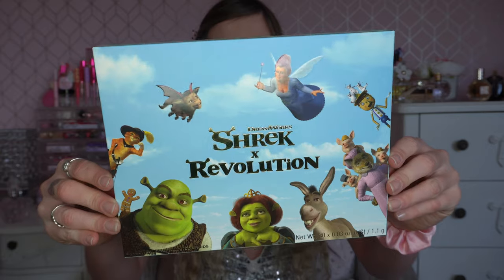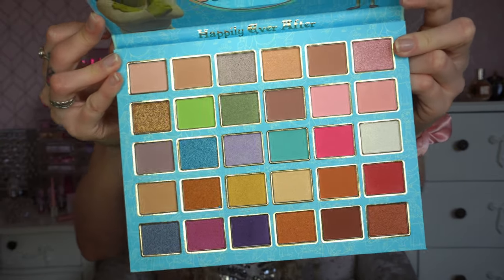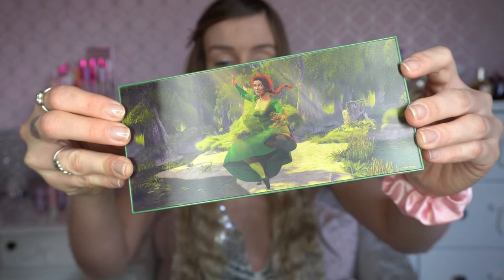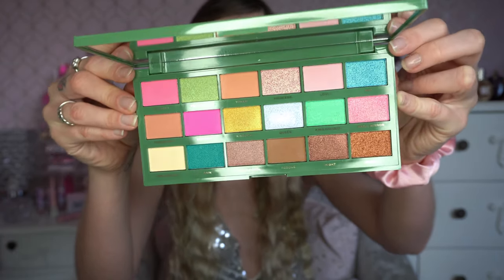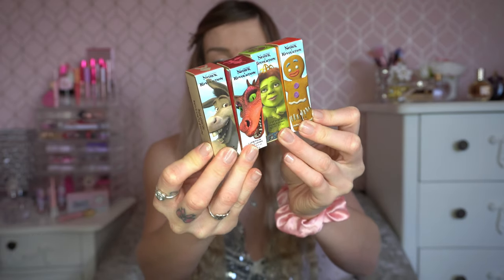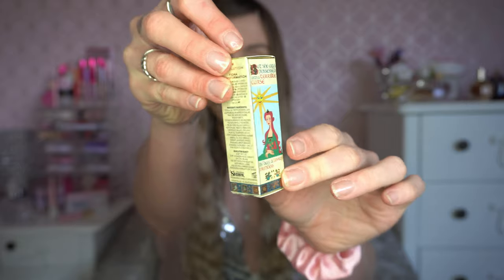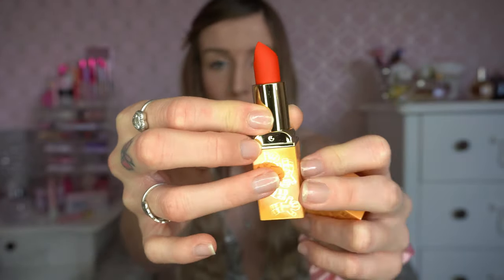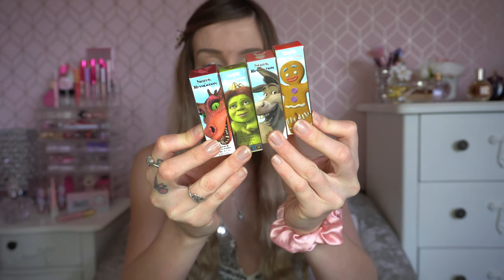SHREK X I HEART REVOLUTION MAKEUP COLLECTION 2022 💚💄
✨Hey Glitters! Here is the SHREK X I HEART REVOLUTION MAKEUP COLLECTION 2022! 🏰💄💚 So many eyeshadow palettes & lipsticks! OMG 😍 I hope you like it! 😋🌸

💚 SHREK X I HEART REVOLUTION TESTING VIDEO LINKS WILL GO HERE

💕 I HEART REVOLUTION CHRISTMAS 2022 GIFT SETS -

Zoey x